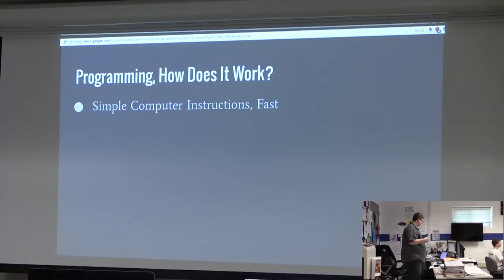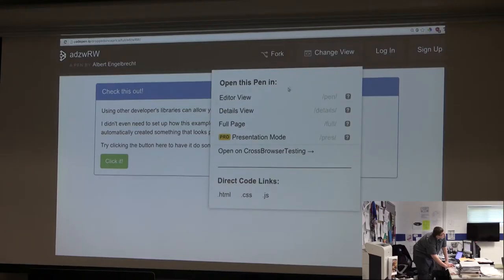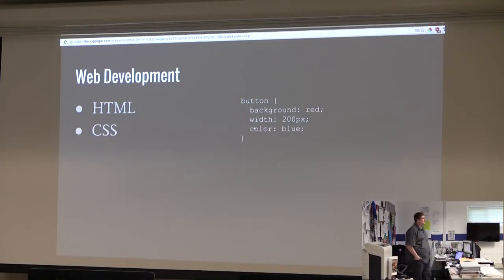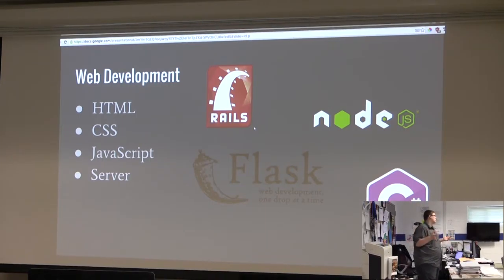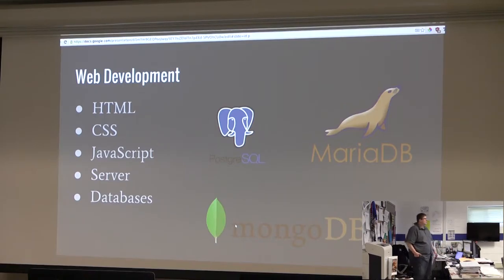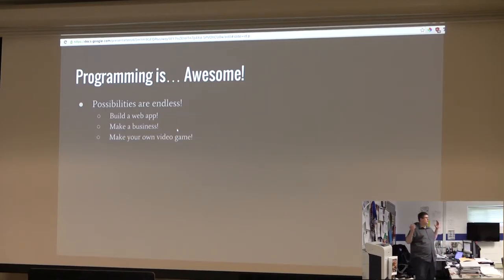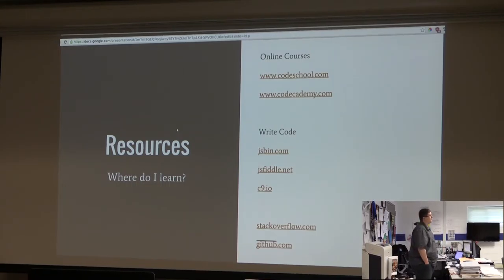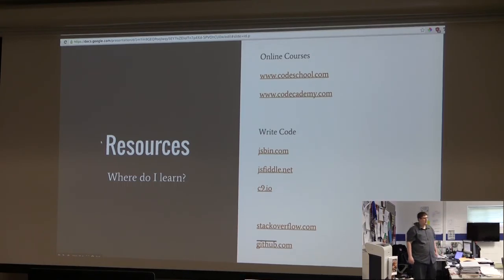Hour of Code Guest Speaker - Albert Engelbrecht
Albert Engelbrecht, a programmer for Surety Bonds in Columbia, MO, speaks to students in Mr. Reynolds classroom during an Hour of Code on December 8, 2015.

 Filmed by: Andrew Reynolds
Edited by: Andrew Reynolds